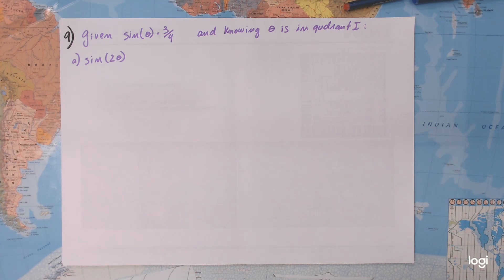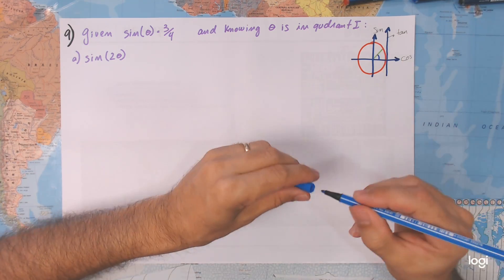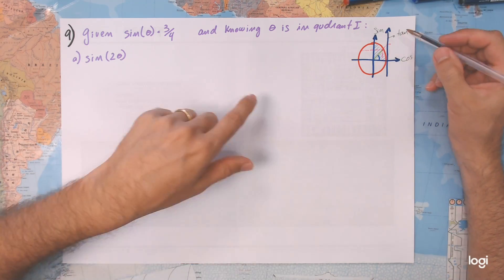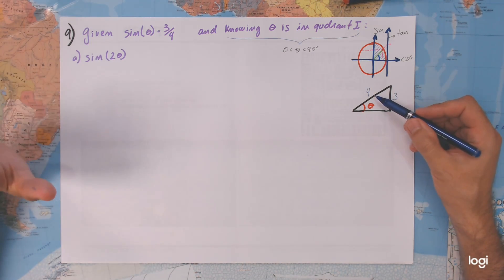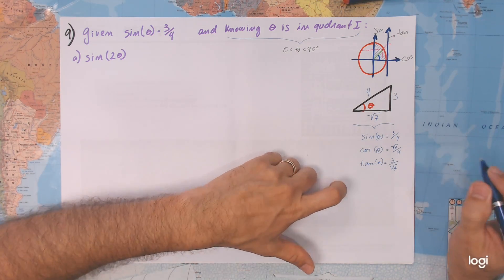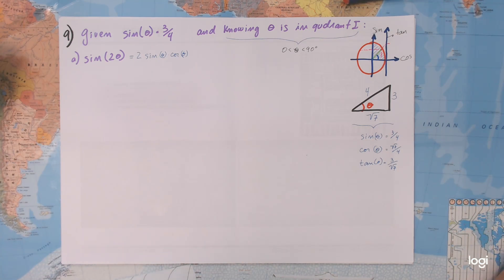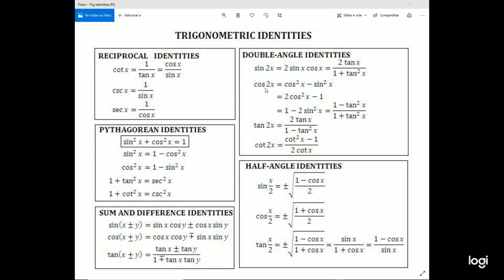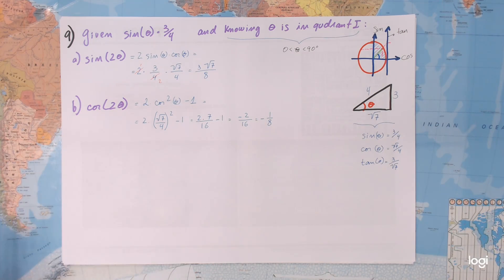Find sin ( 2x ), cos ( 2x ), tan (2x) , given sin ( x ) = 3/4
Consider "x" in the first quadrant